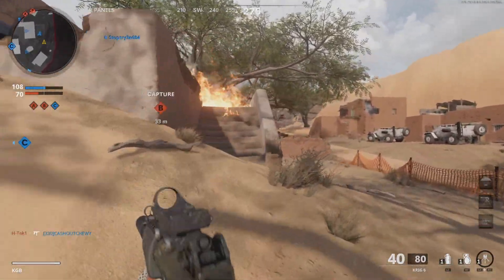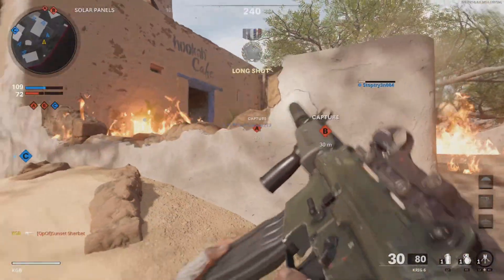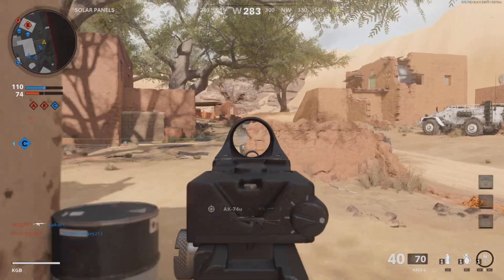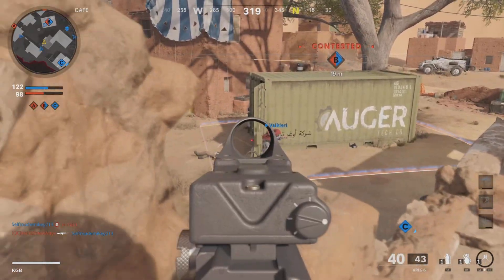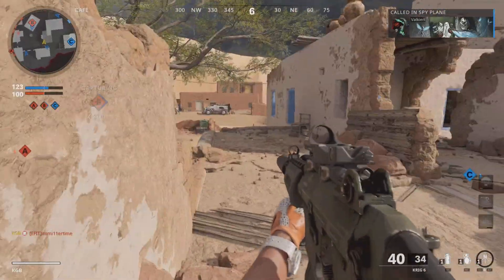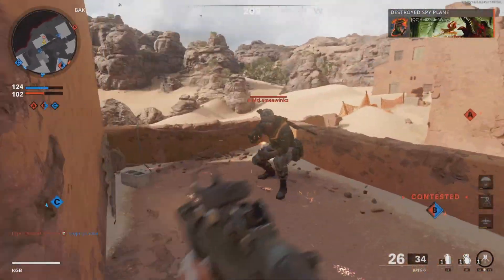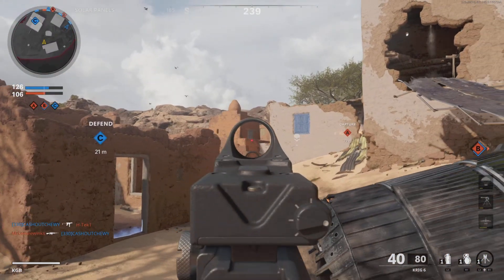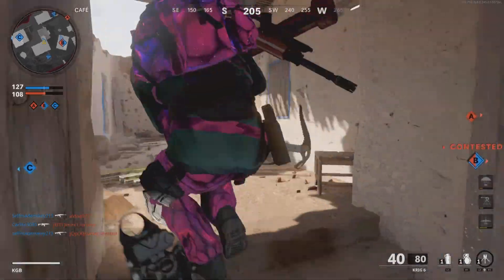How To Connect Controller To Modern Warfare 2 BETA PC *EASY*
How To connect Controller To Modern Warfare 2 BETA PC